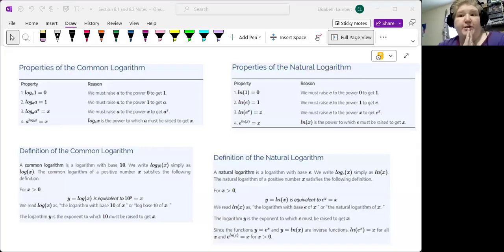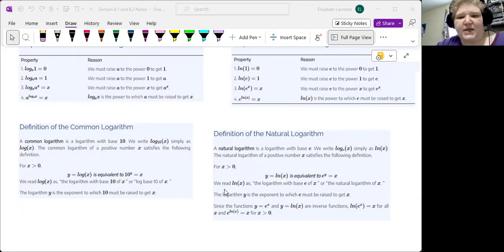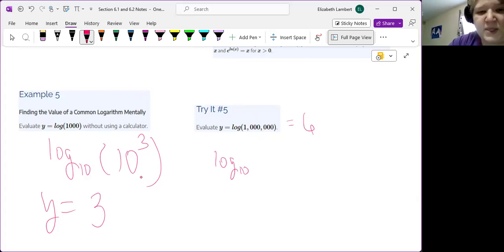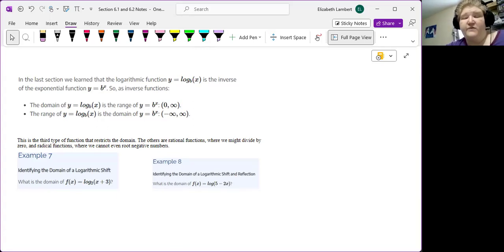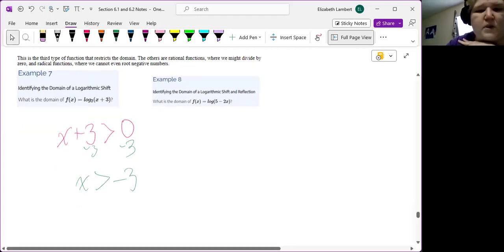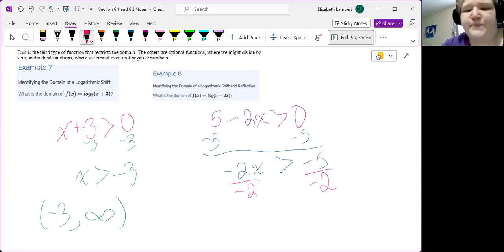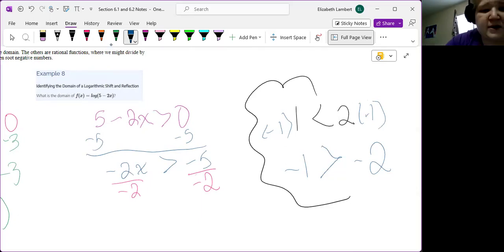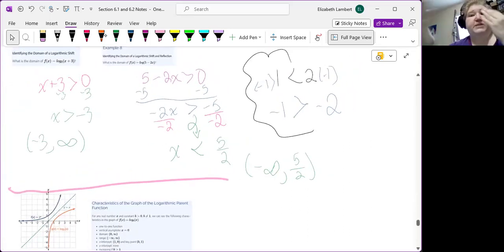PreCal 6-2 B